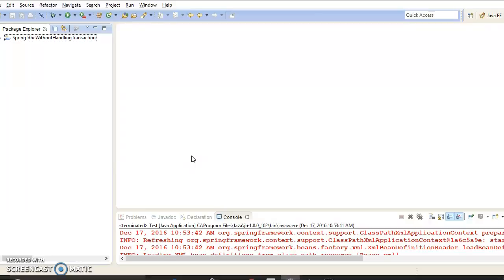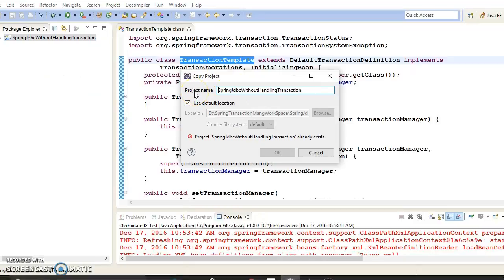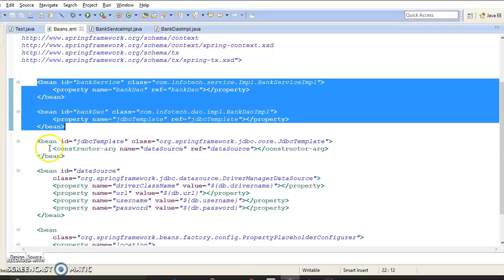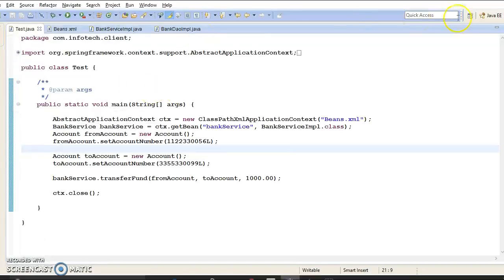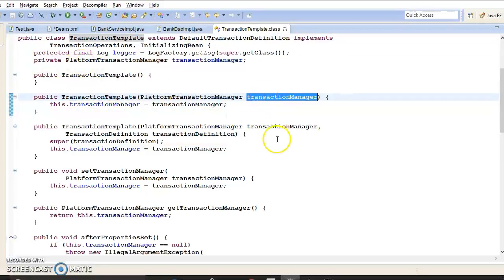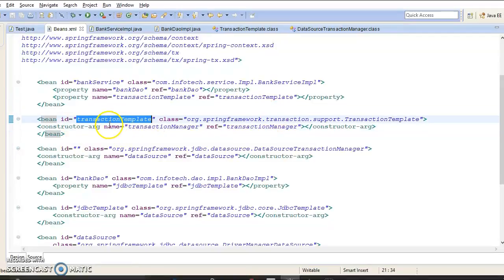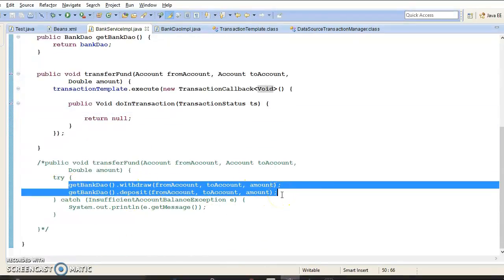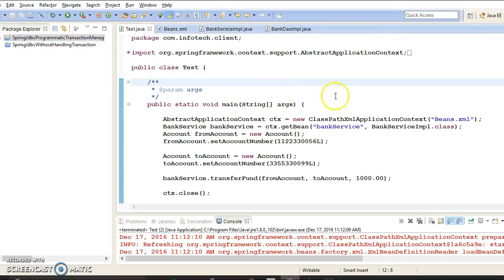102.Spring programmatic transaction management_PART1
In this video you will learn how to implement Spring programmatic transaction management using  demo project.